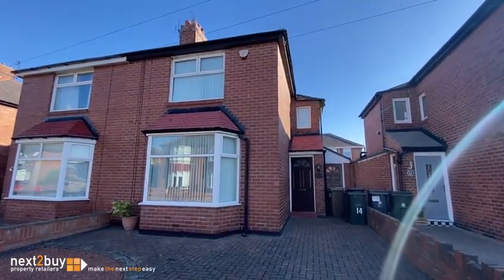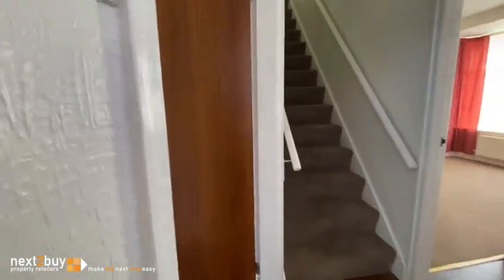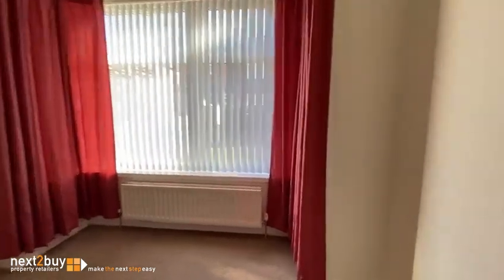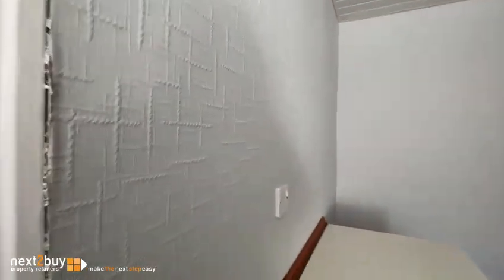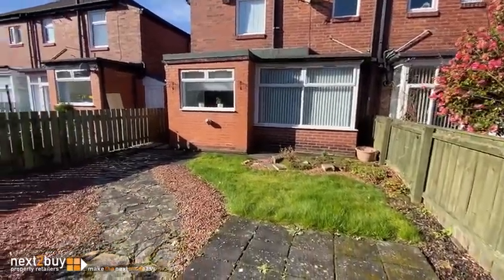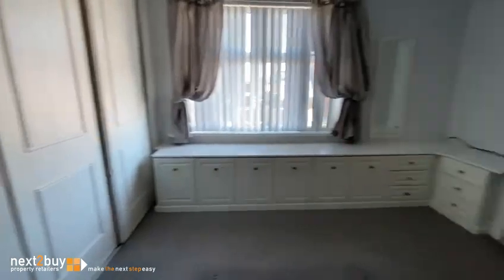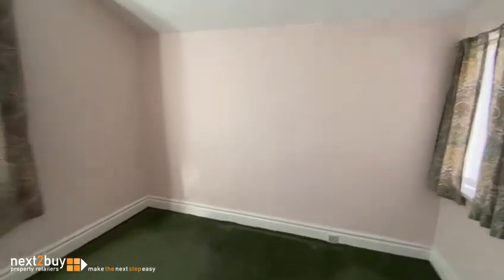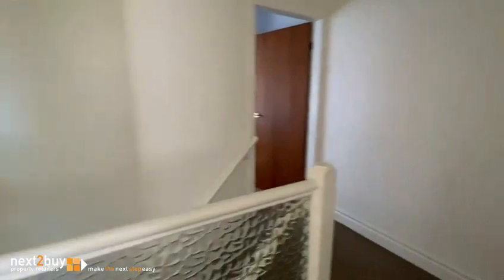VIRTUAL VIEWING • GRASMERE ROAD, WALLSEND